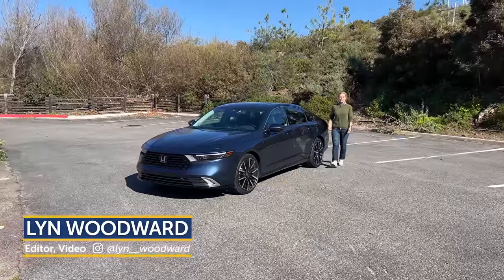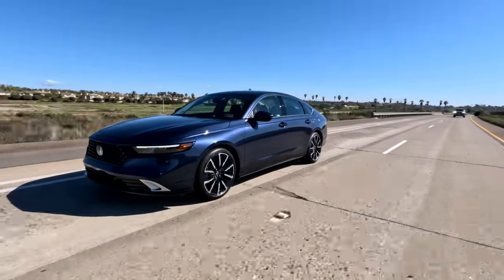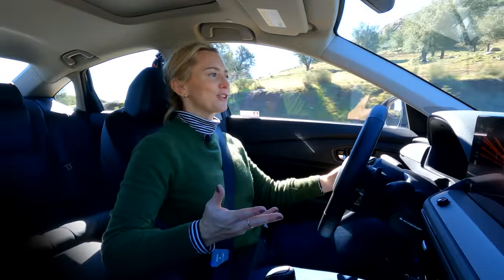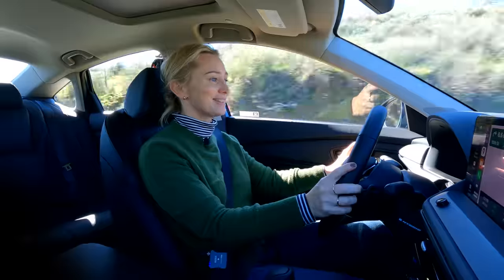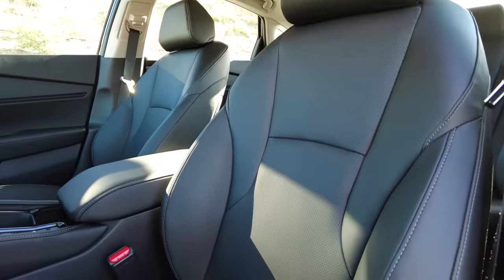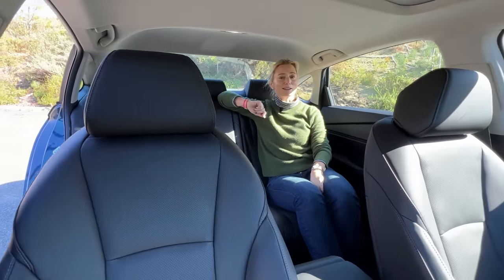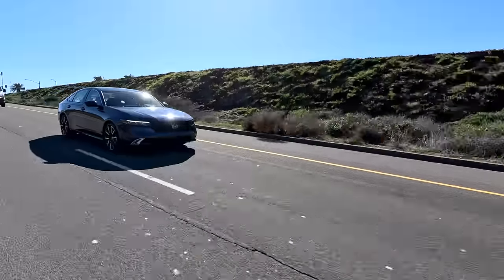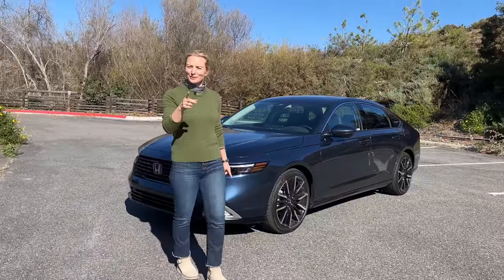2023 Honda Accord | First Drive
The Accord is all-new for its 11-generation. Honda is keeping us busy and we love it. So, let’s dive into this enduring favorite.
The very first Accord was a two-door hatchback, but not so much anymore. Others in the Accords current category, or what’s left of it, include the Toyota Camry, Kia K5, Hyundai Sonata, Nissan Altima and even the Chevy Malibu just for this model year.

The Accord comes in both gas and hybrid powered models. The lower LX and EX trims get their grunt from a 1.5-liter turbocharged 4-cylinder engine that makes 192 hp and 192 lb-ft torque.

While the Sport, EX-L, Sport-L and Touring have a two-motor hybrid set up paired to a 2.0-liter Atkinson engine. (204 total hp; 247 total lb-ft torque) That hybrid is more powerful than the outgoing model
Kudos to that hybrid set up because the Accord gets decent zip in the acceleration department and feels more responsive than the previous hybrid. But the unfortunate news here is that Honda’s walked away from the 2-liter turbo which at 252 horsepower was a great option for those seeking something sportier. This hybrid doesn’t come close enough for me.

There are four drive mode one of those is new, it’s an Individual mode that you can customize yourself when it comes to throttle response, steering feel and other parameters.

The cabin feels blissfully quiet. Almost to premium car standards and the visibility looks good, though thanks to that raked roof and high rear window rear visibility can be challenging.

The global architecture the Accord rides on gets stiffer and the suspension is more responsive. Those adjustments have made what is frankly the best affordably prices midsize sedan even better. The Accord feels super solid on the road. This one is no different.

The seats are also reworked and feel both supportive and comfortable. I could hit up a road trim in this one. But one caution they might feel a bit on the narrower side to someone bigger than I am.

Looking at fuel economy the numbers come in where I’d expect them to. (1.5L Turbo: 29 city/37 hwy; 2.0L Hybrid: EX-L 51 city/44 hwy; All other trims: 46 city/41 hwy). That 51 mile number on the EX-L trim hybrid looks impressive. Gas mileage is another reason to really love a sedan, guys.
I think this is the best looking Accord yet. It’s got that longer hood look, thinner a-pillars like the Civic got, a strong and defined character line just at the belt and an upright grill which I think looks proportionally excellent. It’s elegant and grown up. It’s also 2.7-inch longer and has a wider rear track. Not sure I’m crazy about cars getting bigger and bigger but we know what that ultimately means.

Since we’re in here, the interior does a great job same as the Civic. It’s simple, yes, but it’s got this honeycomb pattern to give it visual interest. It’s not boring but lays down some sporty vibes. There’s some style. Who doesn’t want a little style!

The Touring trim gets Google built in which helps you make commands and gives you seamless navigation as well as a 12-speaker Bose audio system and wireless charging.

Honda’s suite of safety features, Honda Sensing, gets more goodies that come standard across the board and include features including forward collision warnings, a road departure mitigation system, adaptive cruise control, and lane keeping assist.

Pricing on the Accord starts around $27,300 for the LX not including destination ($1,095 destination charge). With the safety features, smart entry and remote start, that gauge cluster and almost 200 horsepower, that’s a lot of car for a good price.
It’s already in dealers, so you can already check out for yourself the snazzy new styling, the increased interior space, upgraded safety features and improved driving dynamics for yourself.

00:00 2023 Honda Accord
0:18 Competitors
1:13 Driving Impressions
6:09 Gas Mileage
6:23 Exterior
7:00 Interior
9:08 Price